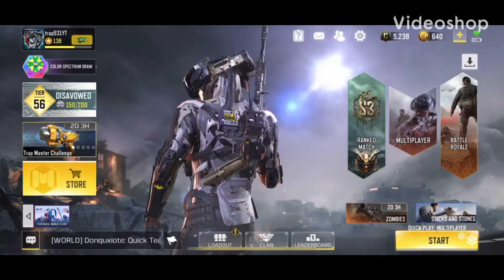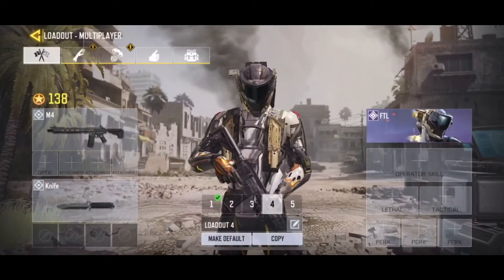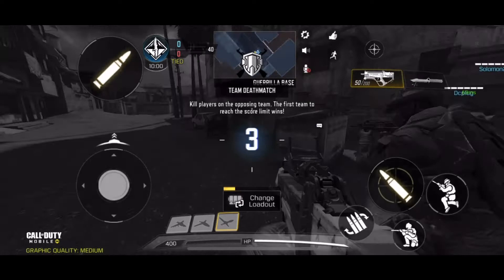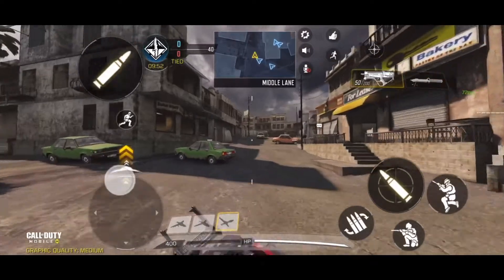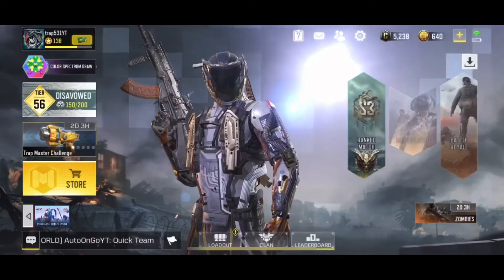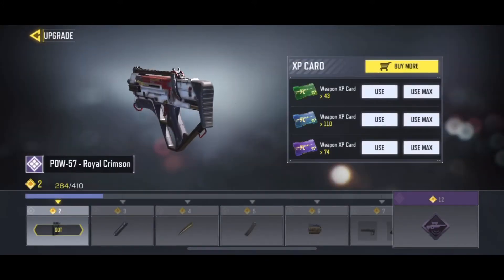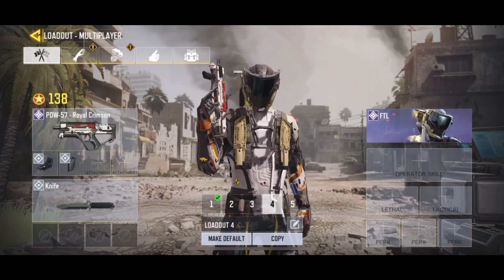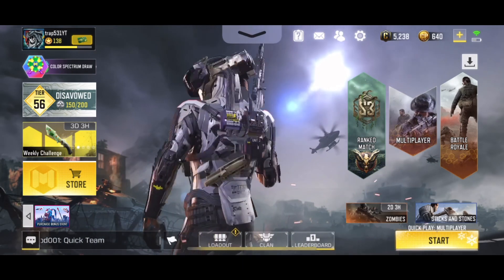The results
You guys choose the gun I got and here is the result

Pdw-57.1
M4-26.8
M21-14.3

Thank you for all who have did the survey